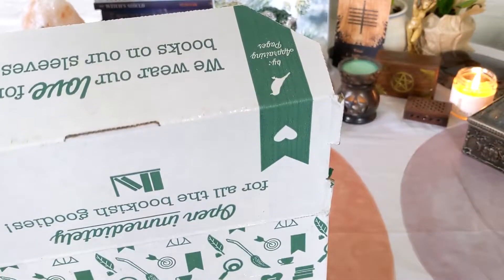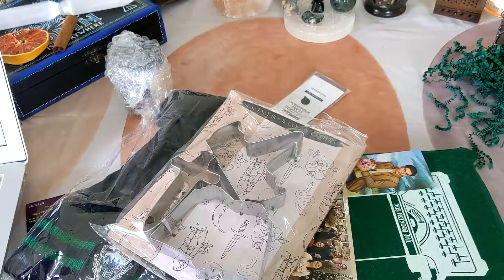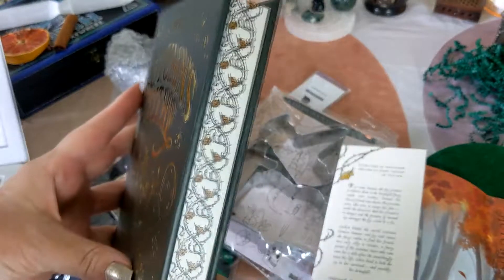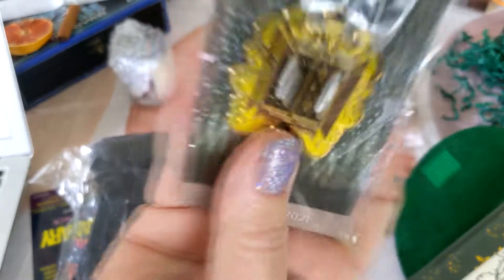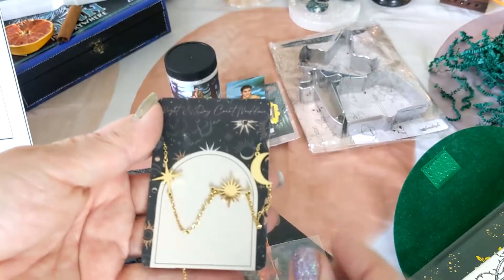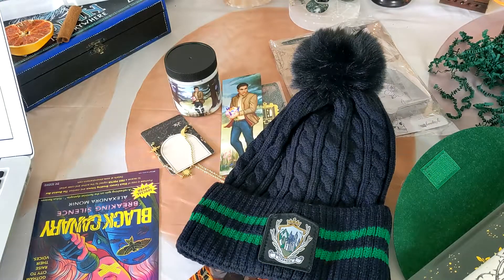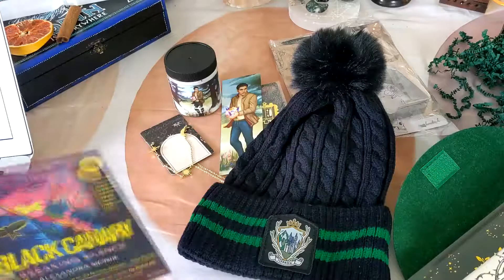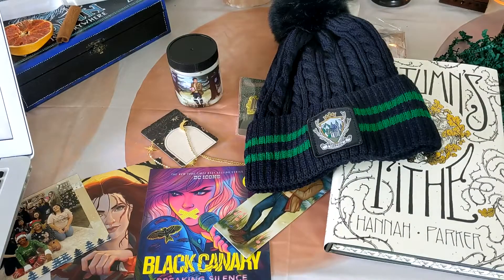Bookish Box YA Unboxing November 2021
Dog poop! Not dog food! If that dang fairy picked up the dog POOP!
This is a much better book value than the Adult Box. The book is customized,  compared to a plain paperback. The items in adult box are more useful-ish, but the YA box has more stuff.